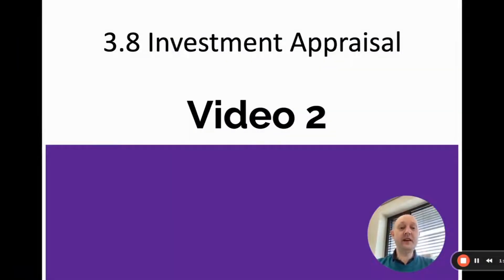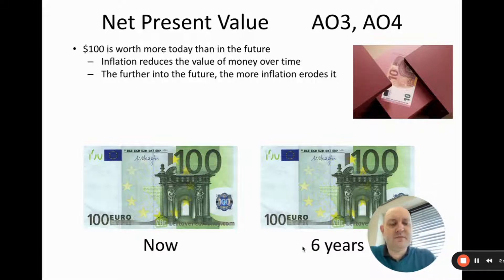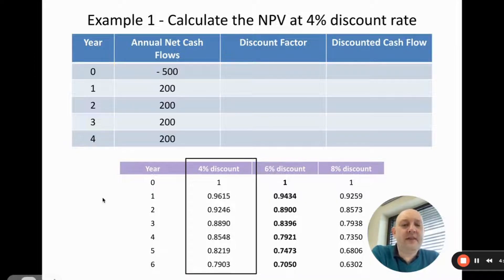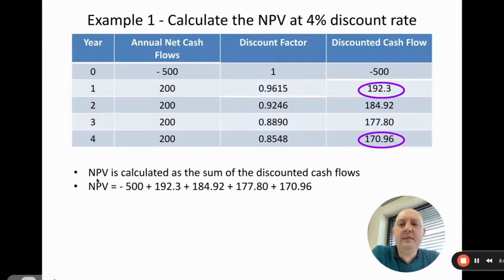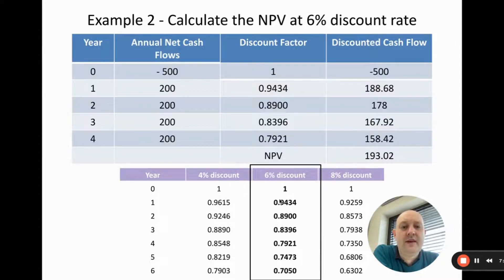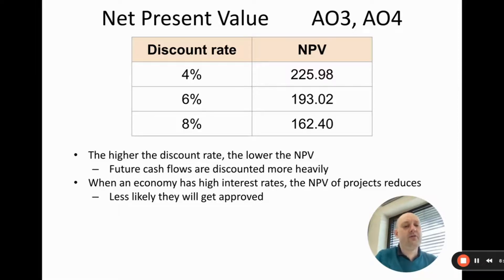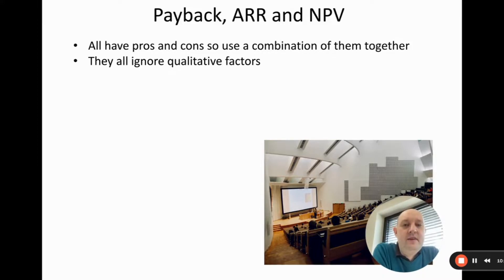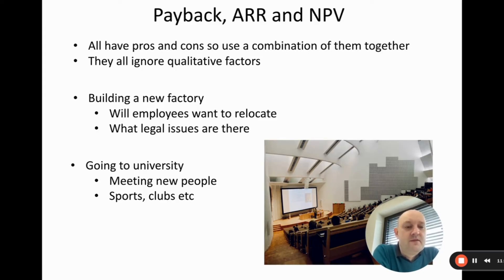3.8 - Net Present Value - IB Business Management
The second (of 2) videos in Chapter 3.8 covers:
- Calculating Net Present Value
- Calculating Discount Factors
- Other factors involved in investment appraisal